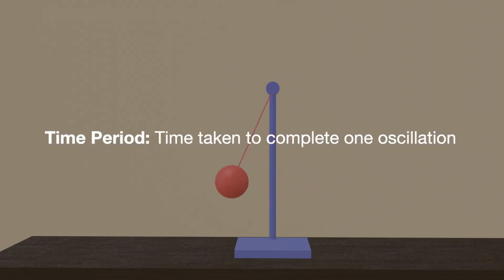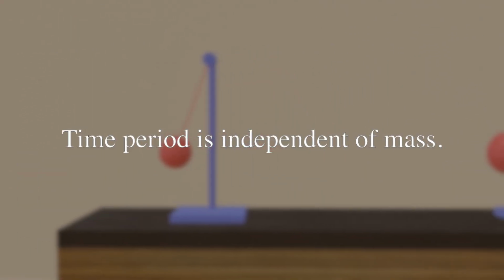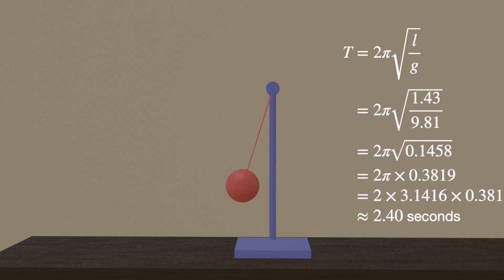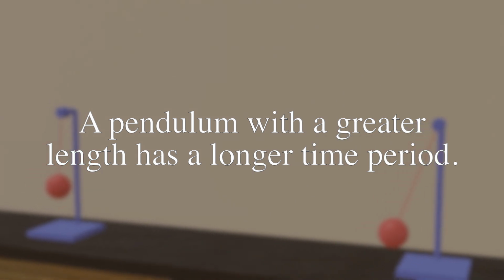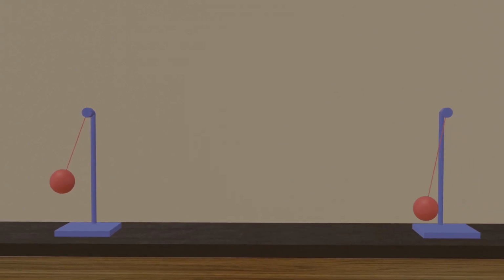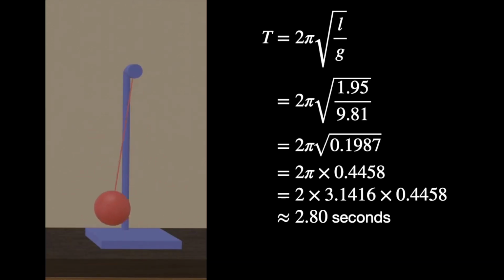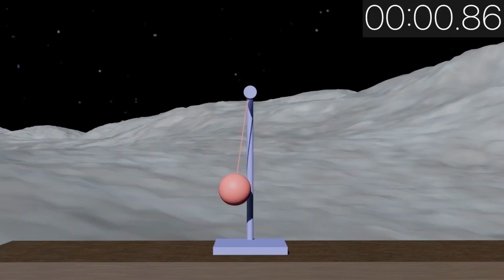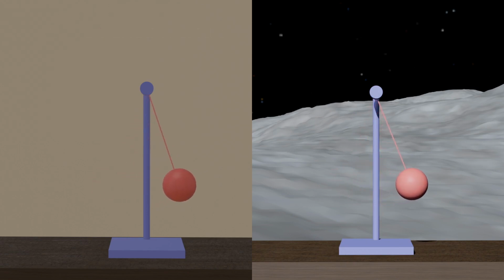Simple Pendulum Animation | Time Period Calculation & Verification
This animation demonstrates the motion of a simple pendulum and explores the concept of the time period—the time taken to complete one full oscillation.

The equation for the time period is first introduced, followed by a key observation: the time period remains independent of the mass of the pendulum bob. A specific example is then used to calculate the time period, which is later verified using a stopwatch, showing that theory and experiment agree.

The video also examines how the time period changes when the pendulum is placed on the Moon. Since gravitational acceleration (g) is lower on the Moon, the time period increases, illustrating the inverse relationship between time period and gravity.

📌 Topics Covered:
✅ Definition of time period
✅ Time period equation
✅ Independence from mass
✅ Calculation and stopwatch verification
✅ Effect of gravity on time period (Earth vs. Moon)